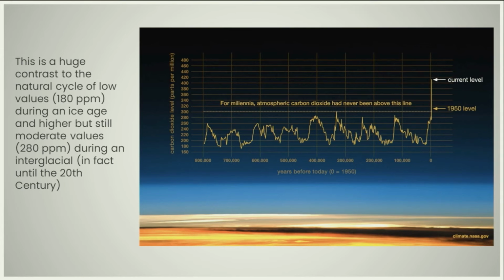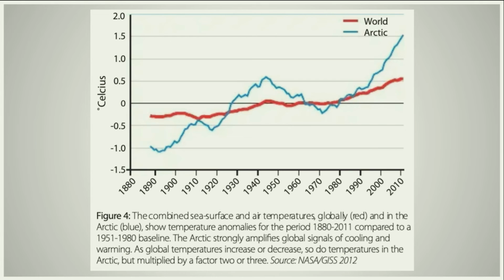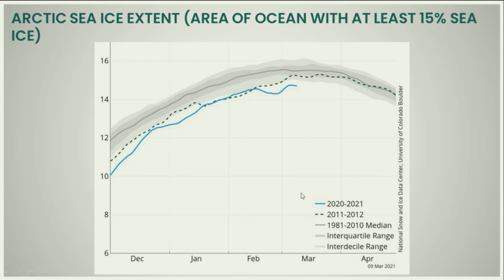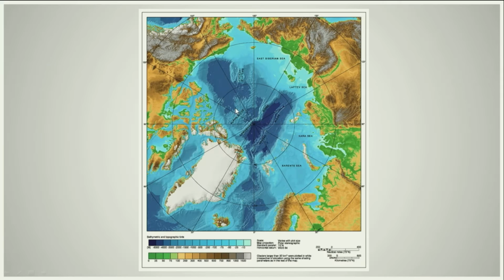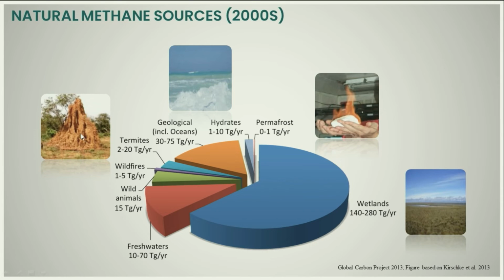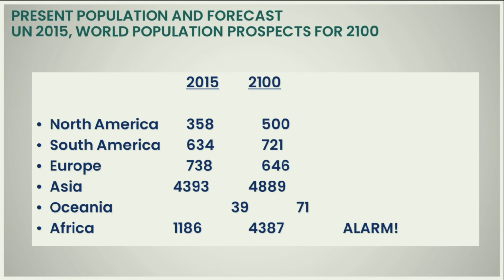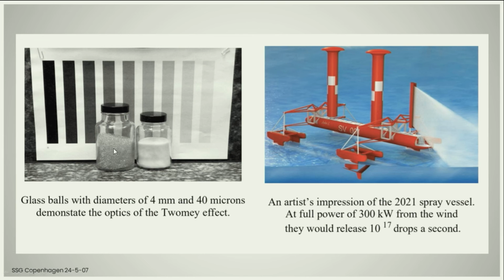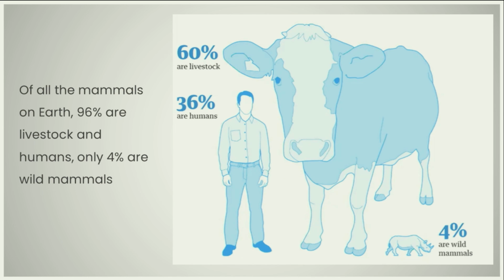Grandi Sfide | Clima - Peter Wadhams